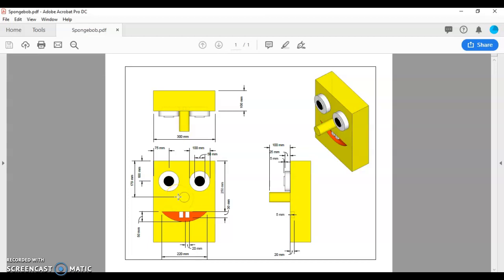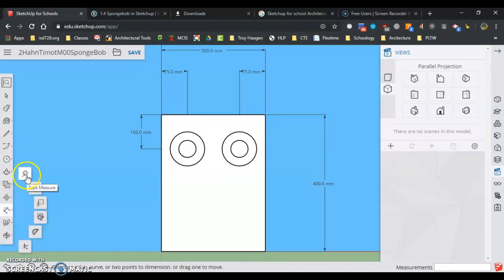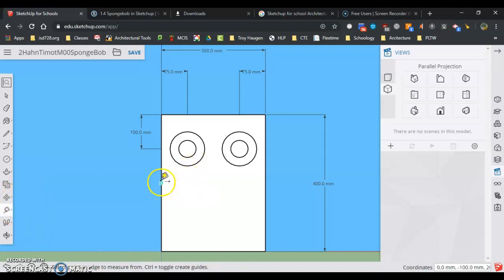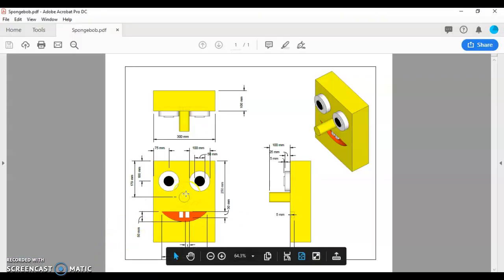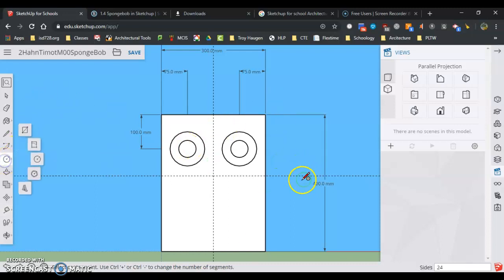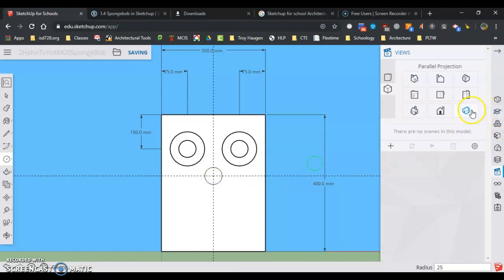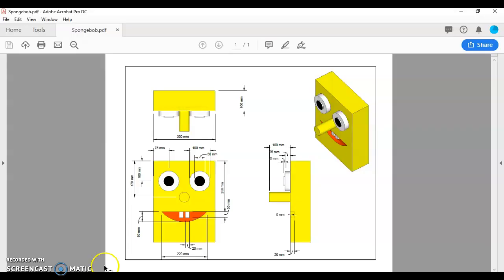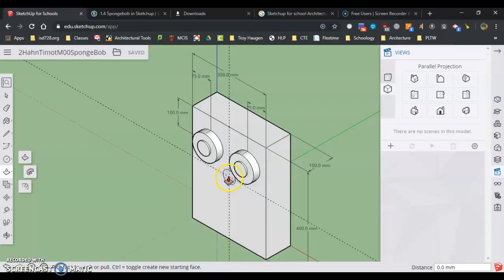Sketchup for Schools Spongebob Nose